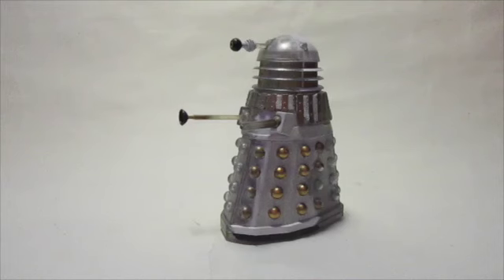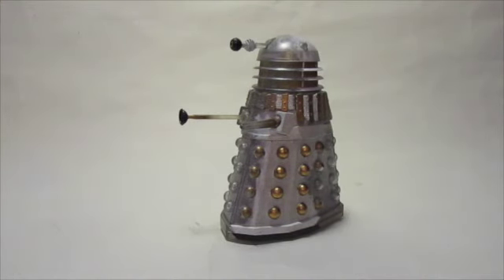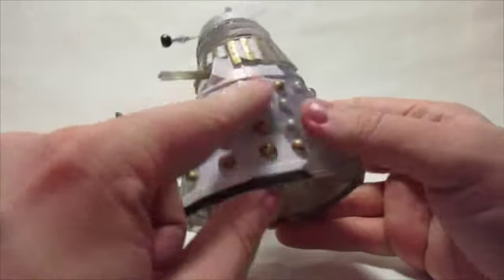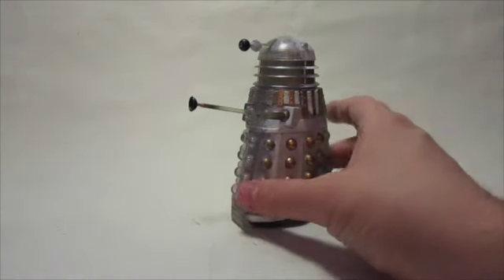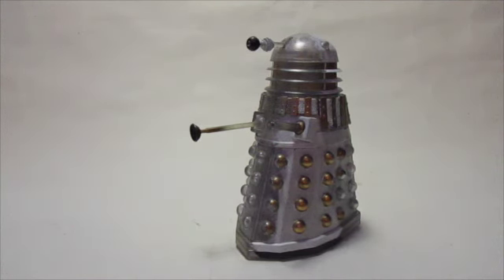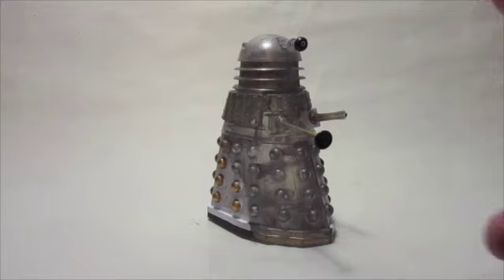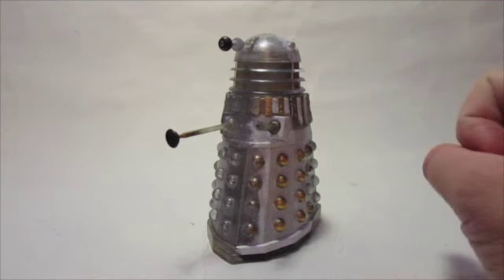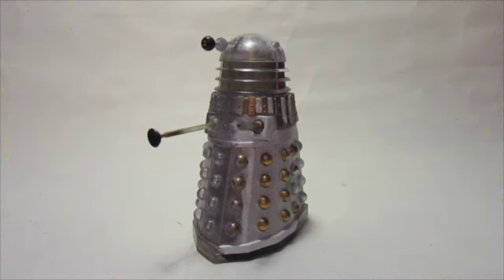Custom Figure Showcase : Materialising Necros Dalek (Revelation Of The Daleks)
So I've had this one hanging around on my desk for a while, so I figured it was time it got a showcase video!

Stay Updated

Legal Stuff